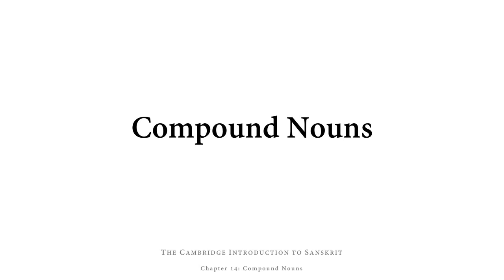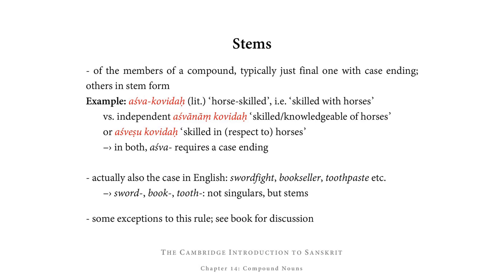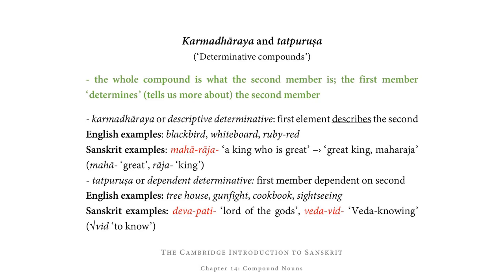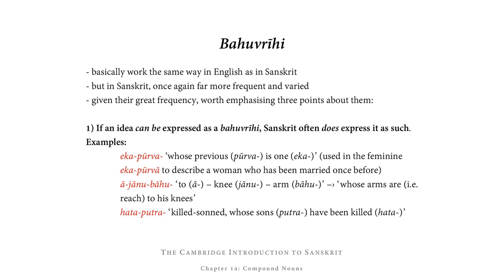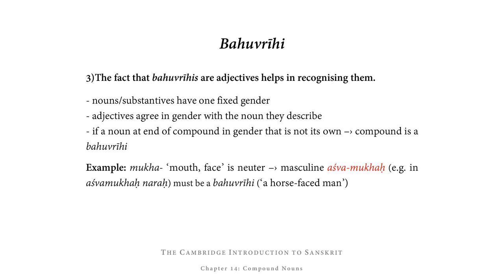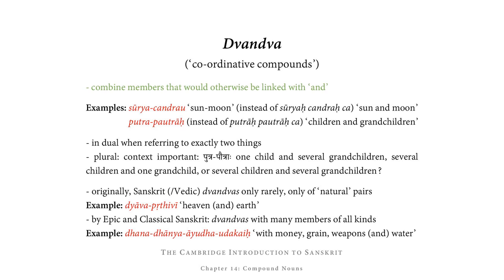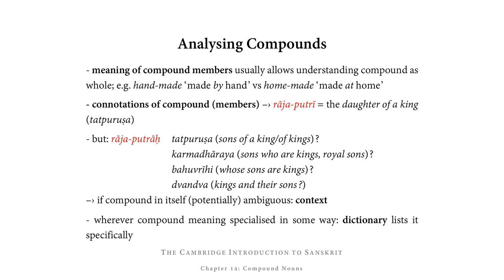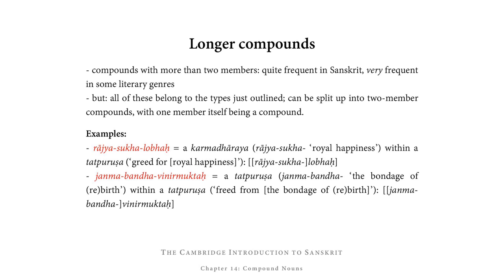Chapter 14: The Cambridge Introduction to Sanskrit